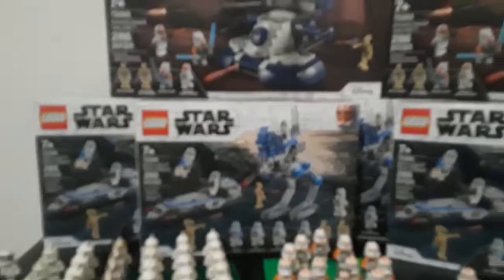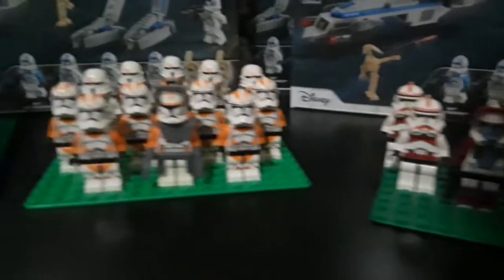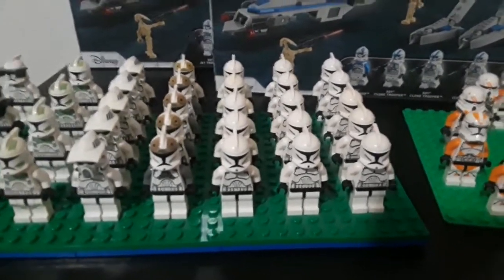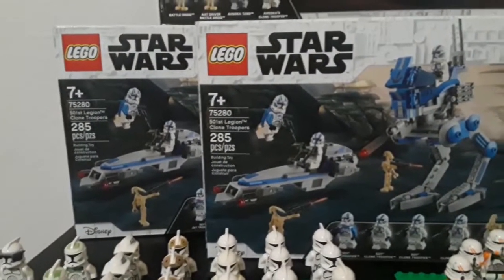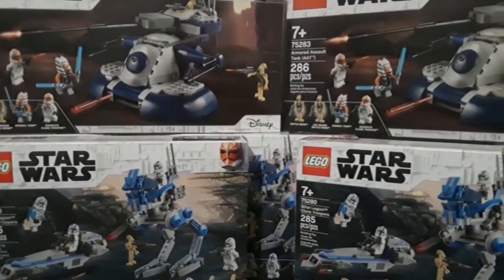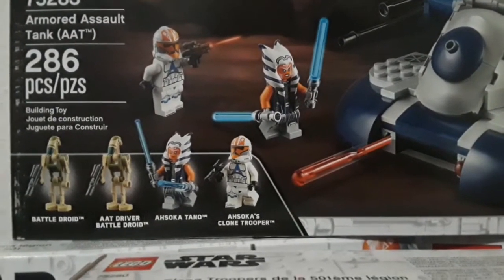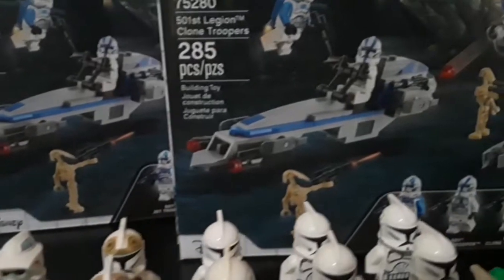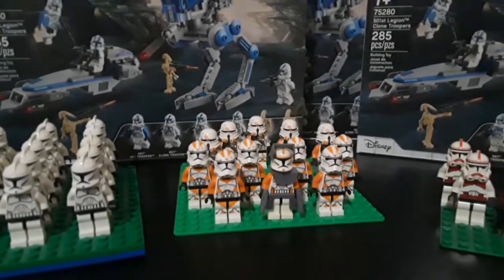LEGO Star Wars Clone Army 2020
Merry Christmas Eve! Today I show some more LEGO 501st sets I bought, along with a lot of other Clone Troopers.